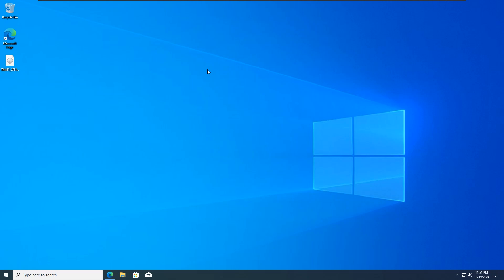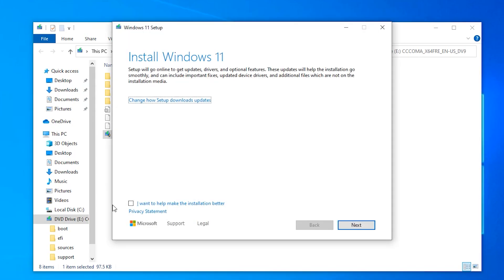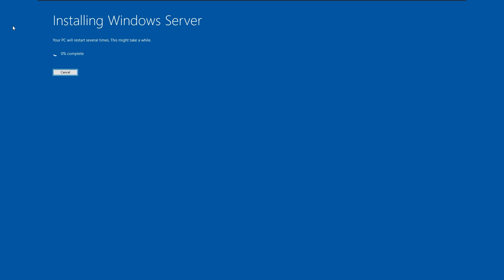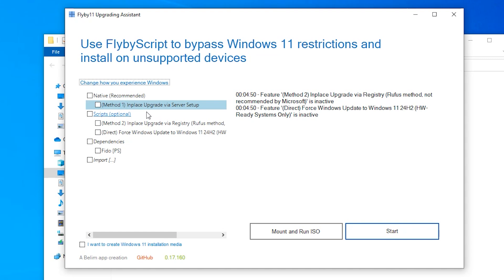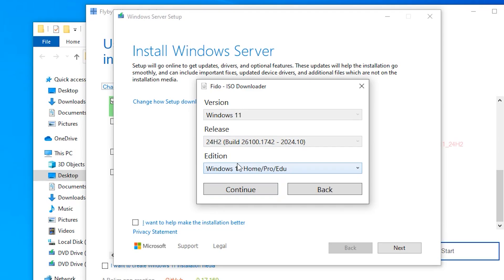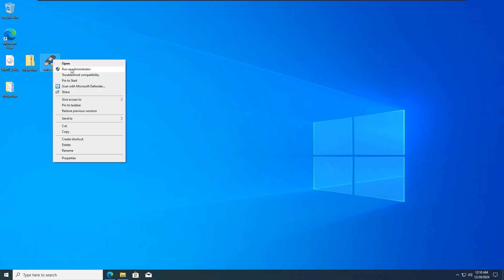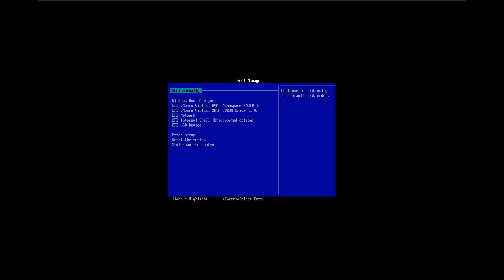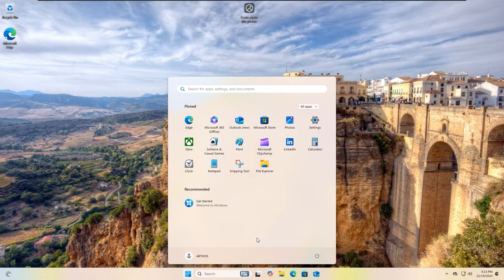3 simple ways to bypass the windows 11 system requirements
3 simple ways to bypass the windows 11 system requirements

💻COMMANDS
Setupprep.exe /product server